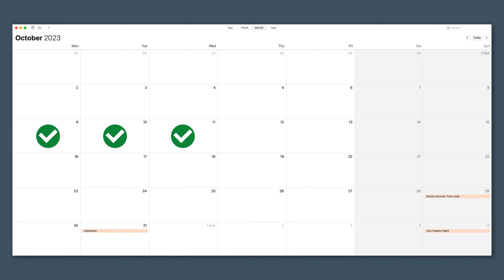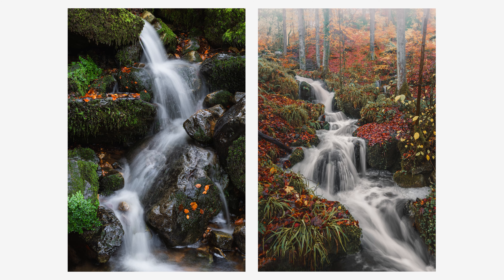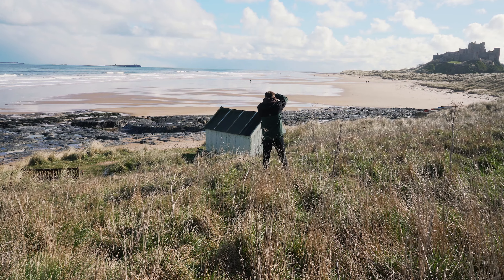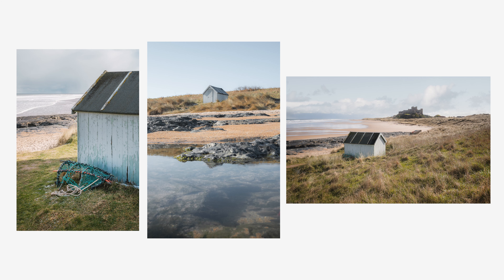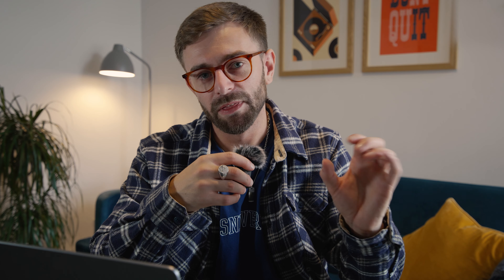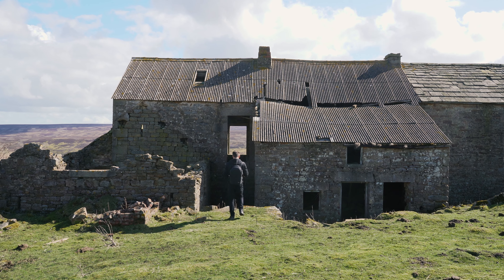Set Yourself a Photography Challenge Today!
In this video I'm going through 5 creative but simple landscape photography challenges to set yourself as a beginner photographer for personal growth. These challenges will help improve your perception of subjects, locations and colours, while hopefully also giving you some motivation and inspiration when it comes to learning landscape photography.

Gear List
Main Camera
Second Camera
Favourite Wide Lens
Budget 50mm Lens
Camera Bag
Sling Camera Bag
Wrist Strap
POV Camera
Chest Mount
Wireless Mics
SD Cards
SD Card Case
My Film Camera
Half frame Camera
Budget Film Stock
Studio Light

- Greg / DISTANTMEDIA